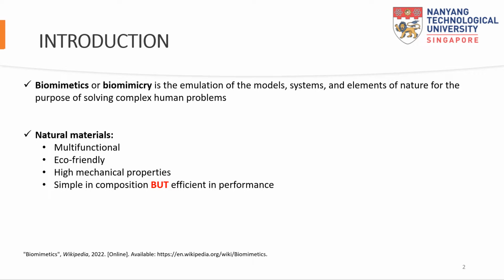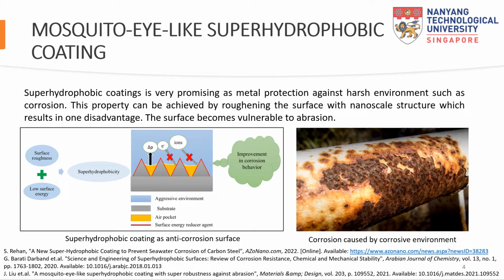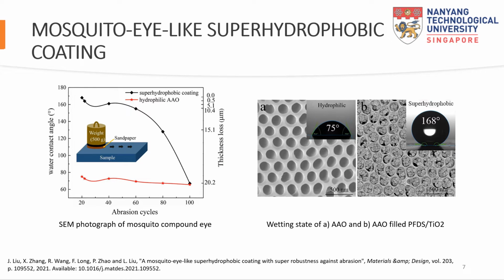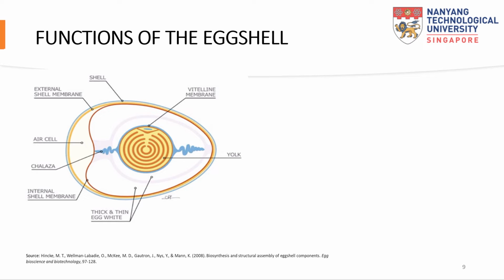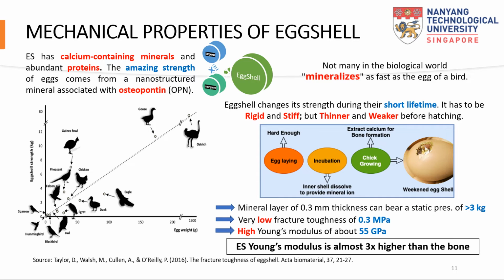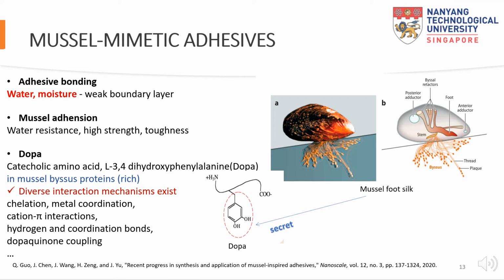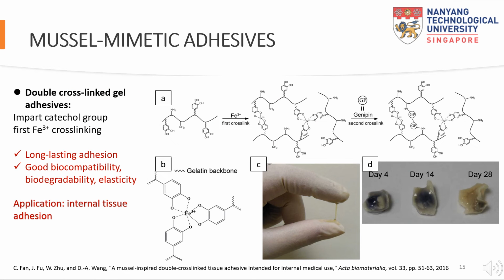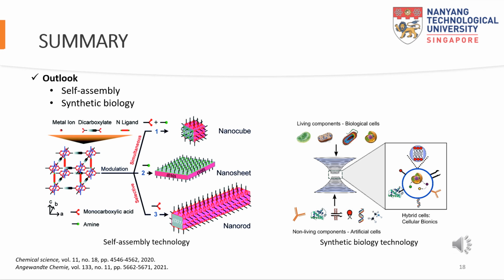MS6001 Group 2 2022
MS6001 Group 2 - Presentation on topic Biomimetic